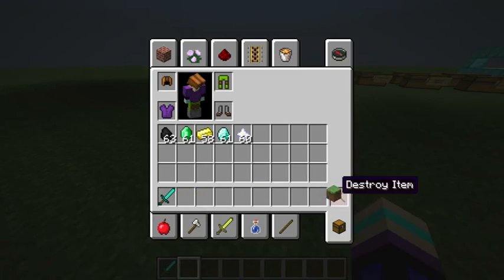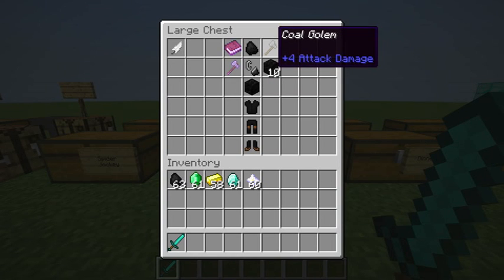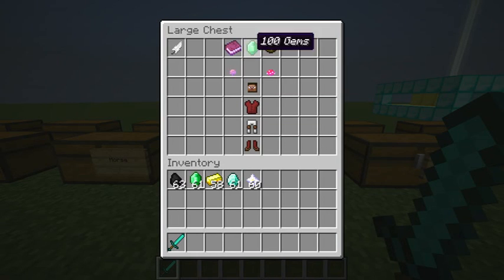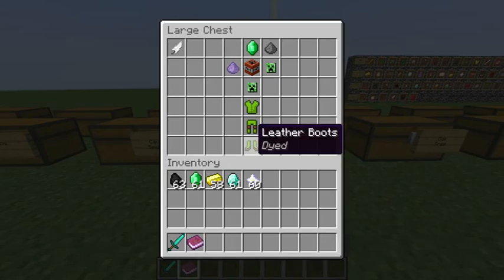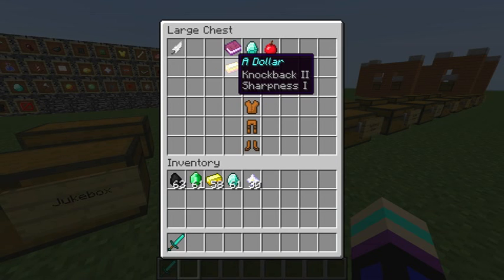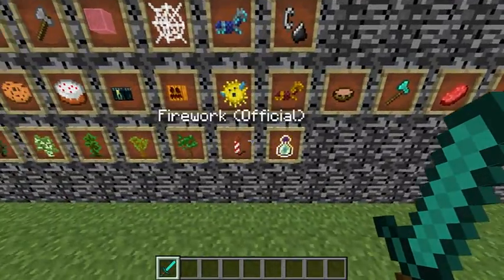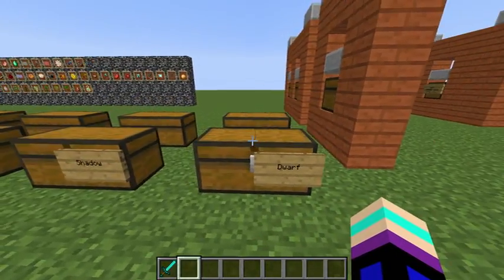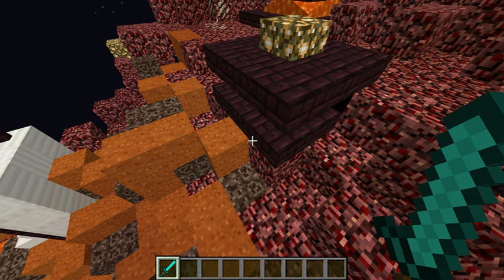Super Craft Bros. Ideas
These are all of my ideas that i wish to be implemented into SCB omg the audio is out of sync so sorry XD